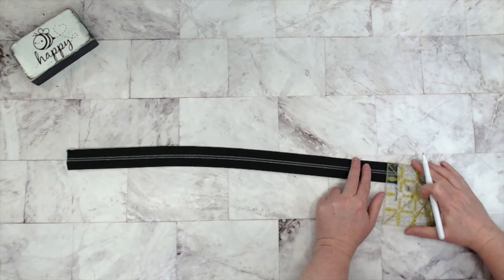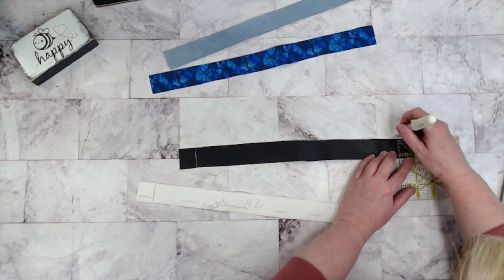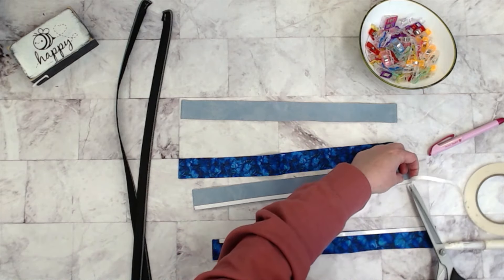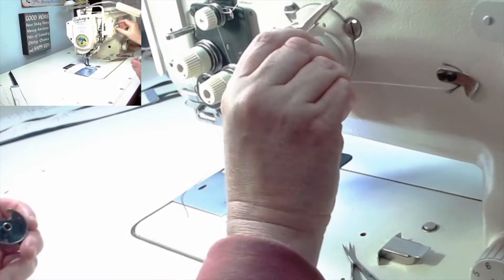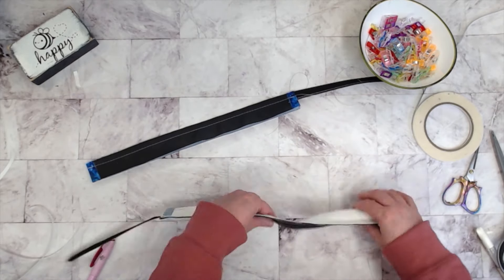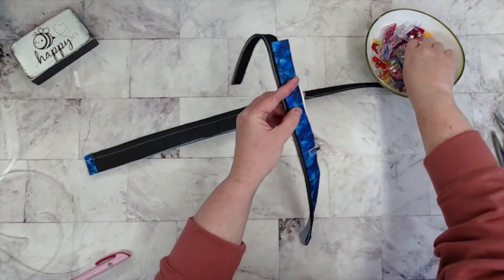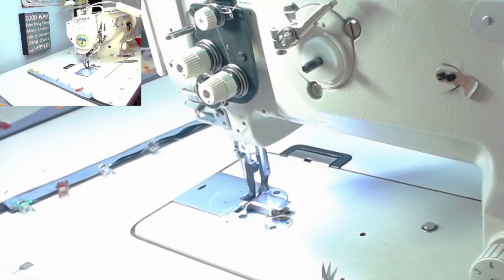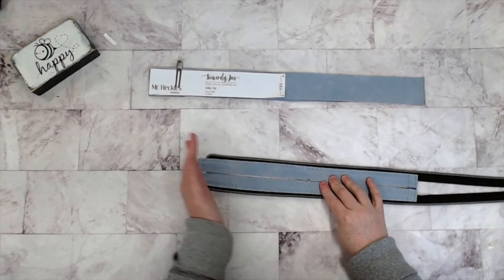How to Make a Recessed Zipper Panel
This is how I do all my recessed zipper panel